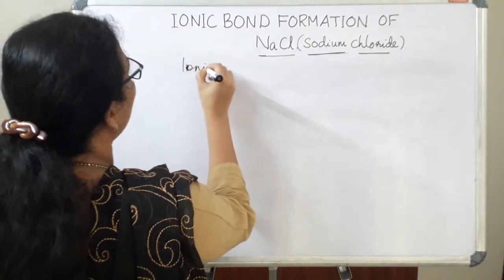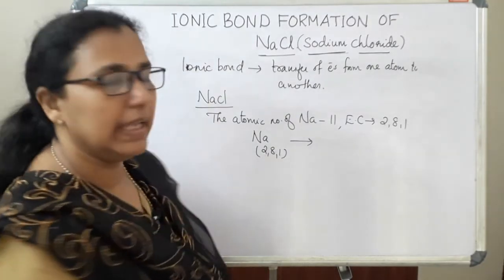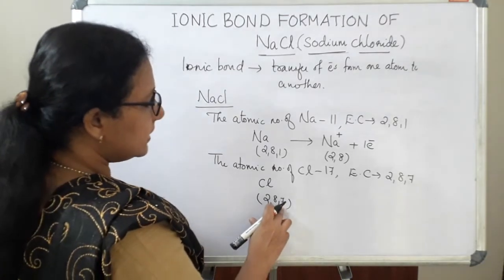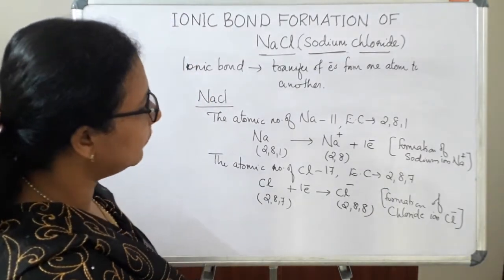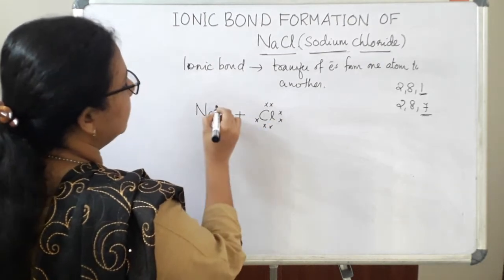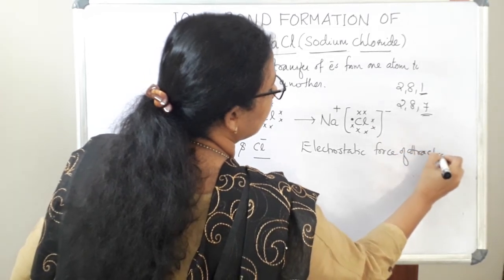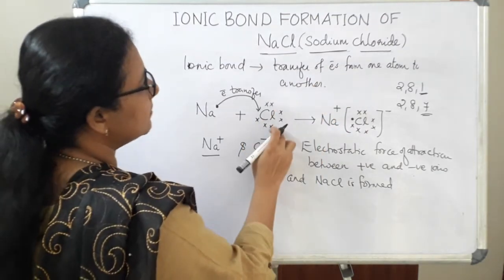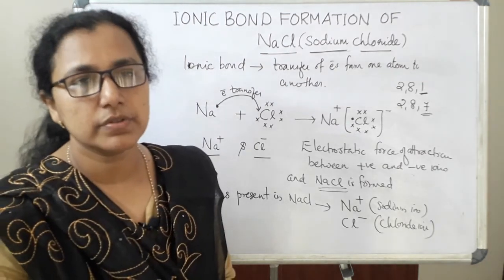Formation of IONIC BOND in SODIUM CHLORIDE (NaCl)|Class 10|CBSE/NCERT |chemistry|Chapter 3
Formation of IONIC BOND in SODIUM CHLORIDE explained
class 10
CBSE
NCERT
chemistry
chapter 3